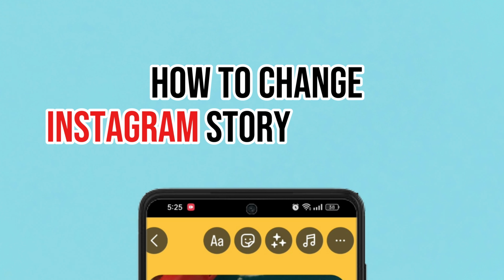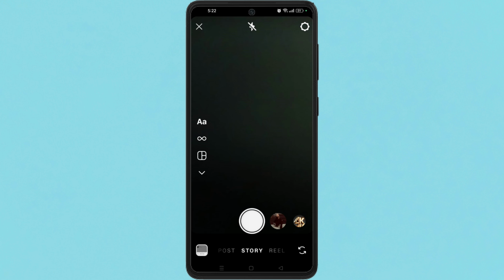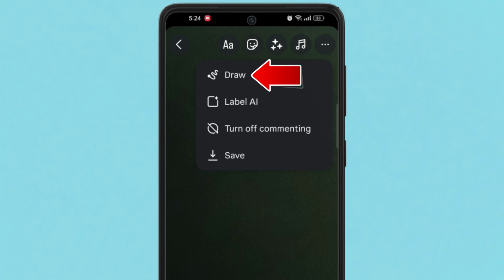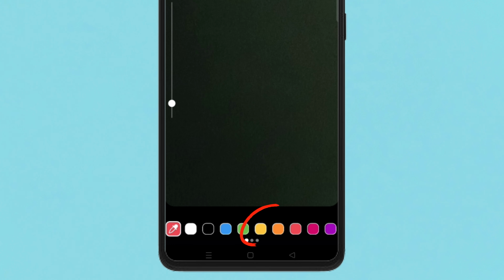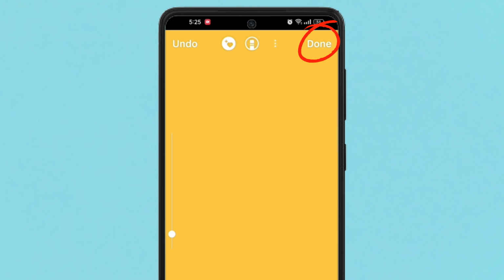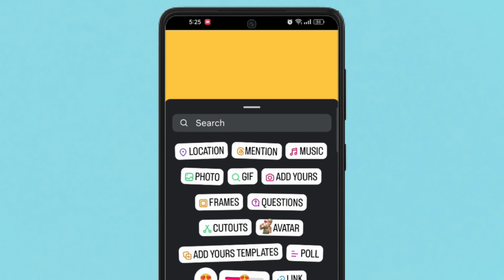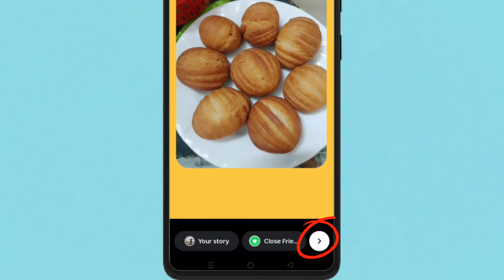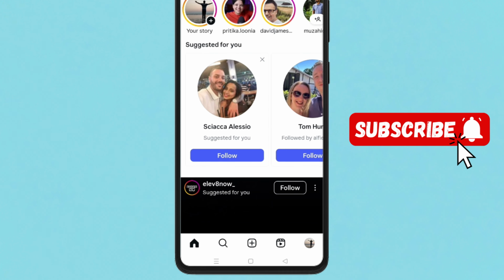How to change Instagram story background?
Learn how to change your Instagram Story background color in just a few easy steps. From solid colors to tinted effects, these tricks will help you create stunning and brand-worthy Stories. Plus, discover how to use this feature to create custom highlight covers for your profile. Update your Instagram app and try it now!

How do I change the background color of my Instagram story?
How do you change the background of a photo on Instagram?